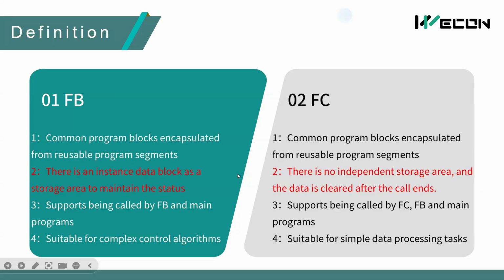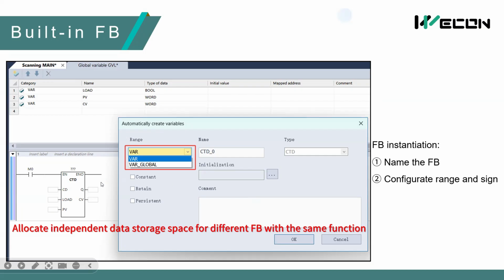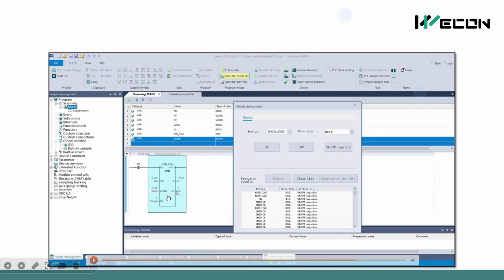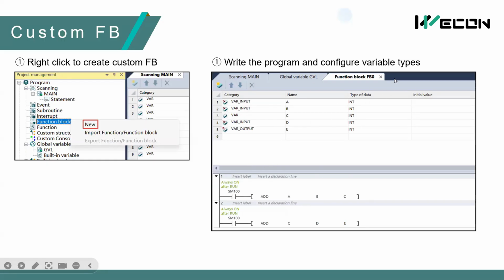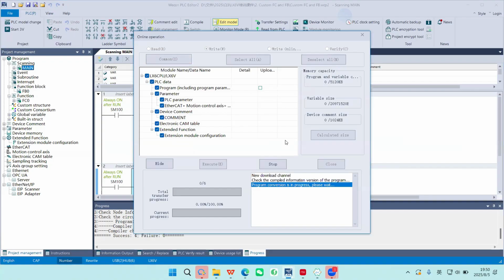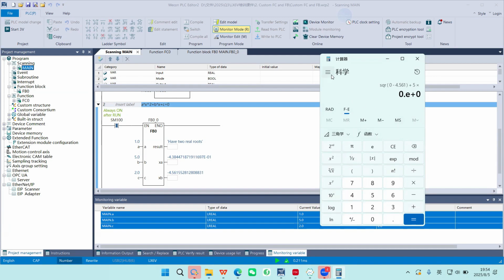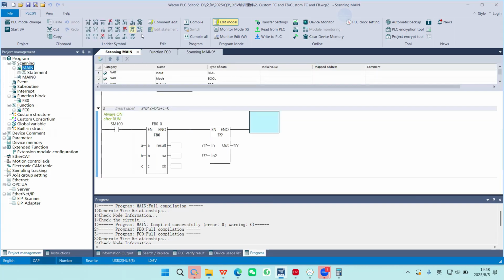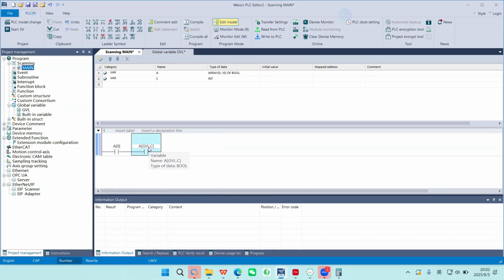Day2 Custom FB and FC